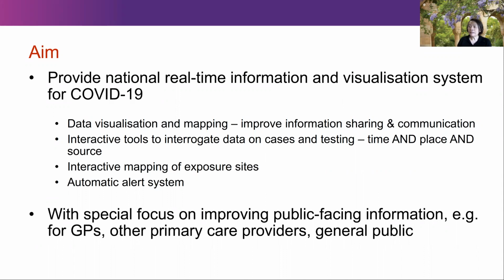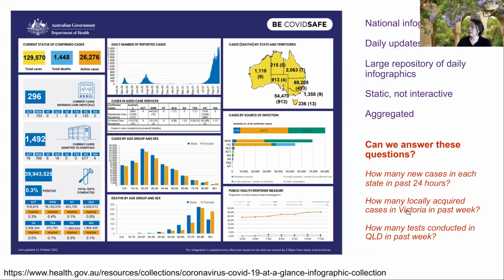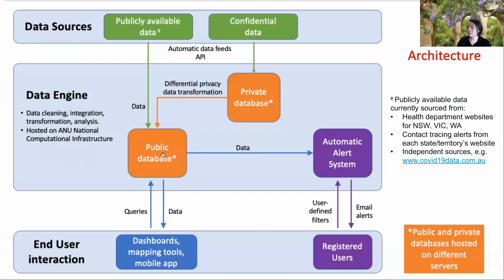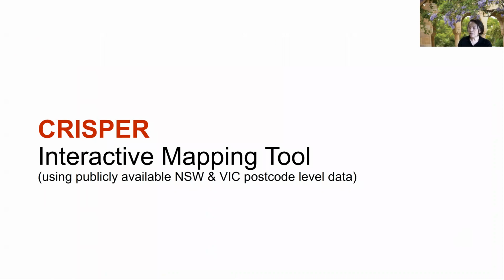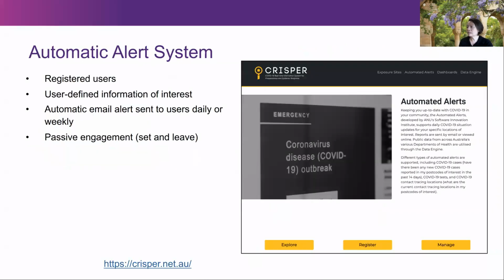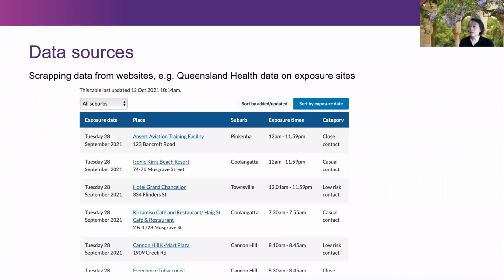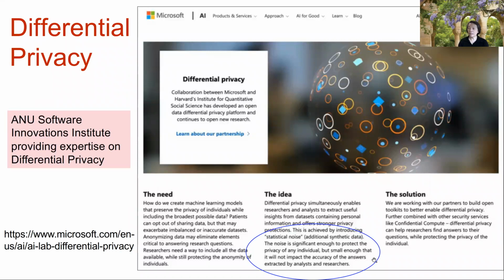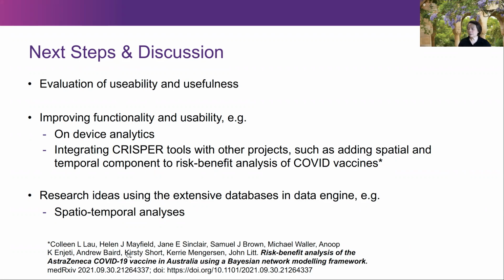AI4Pandemics Talk #7: CRISPER: COVID-19 Real-time Information System, Colleen Lau. October 13, 2021.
Title: CRISPER: COVID-19 Real-time Information System for Preparedness and Epidemic Response
Abstract: A major challenge during the COVID-19 pandemic has been the need to share data and information public while protecting data privacy.
Effective communication of real-time data is critical for informing risk assessment and decision making, and to support a unified national response. Real-time dashboards have become important platforms for information sharing during the COVID-19 pandemic. This presentation will describe the development of CRISPER, a COVID-19 Real-time Information System for Preparedness and Epidemic Response, including the challenges experience. CRISPER includes a suite of interactive visualisation and mapping tools and automatic alerts for COVID-19 cases, deaths, testing, and contact tracing exposure sites across Australia. The system also allows the use of differential privacy algorithms to protecting data privacy.